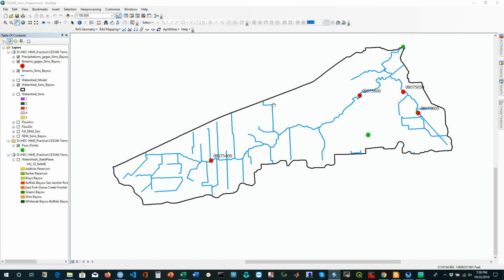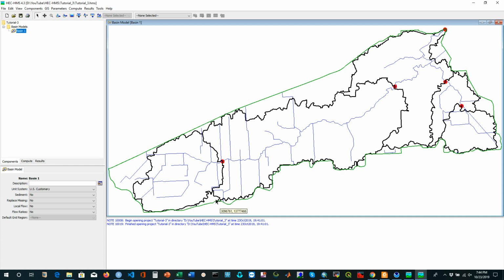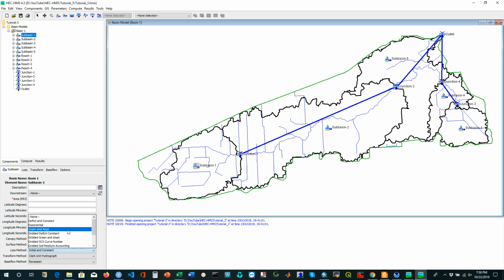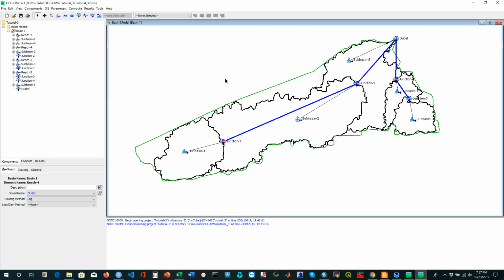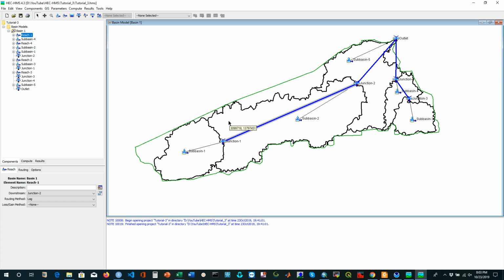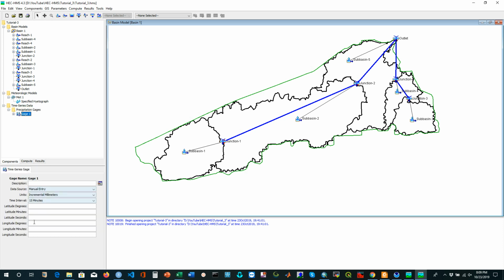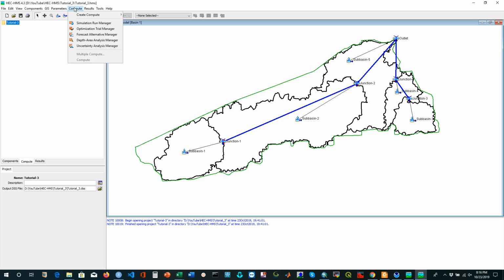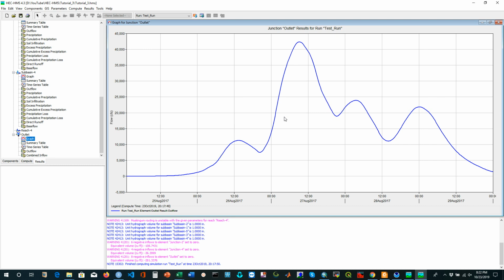HEC-HMS | T-3 | How to Set up HEC HMS Model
In this video, I have shown how to set up an HEC-HMS model from the beginning, you can download the data from the following link: